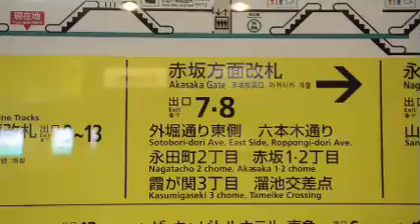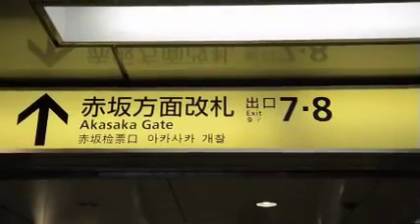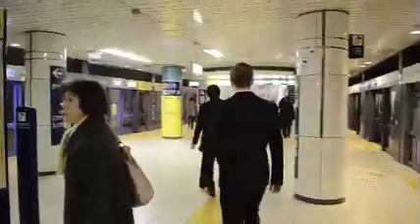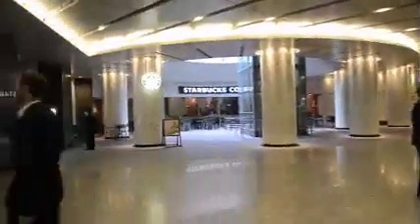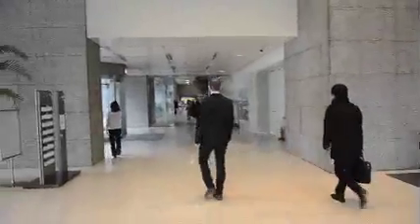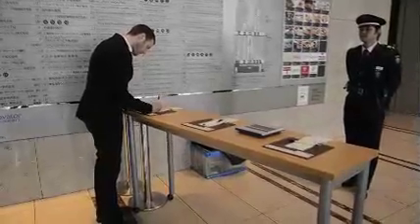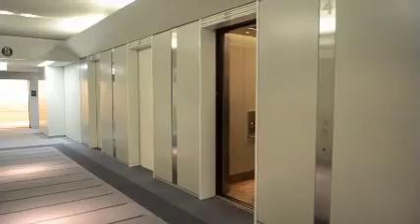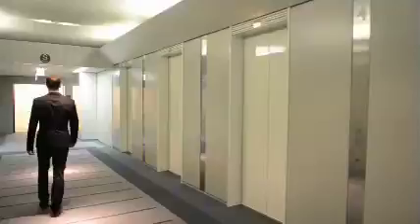How to get to Nagamine Mishima Accounting Office